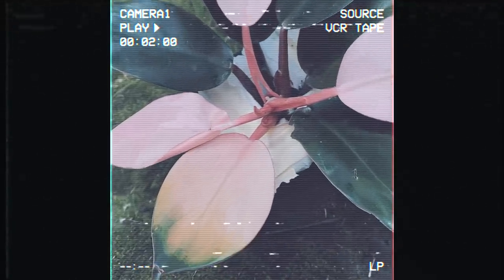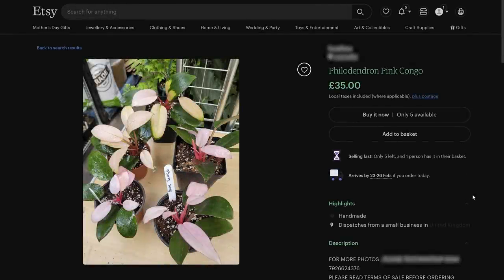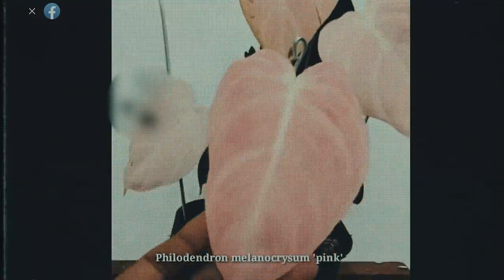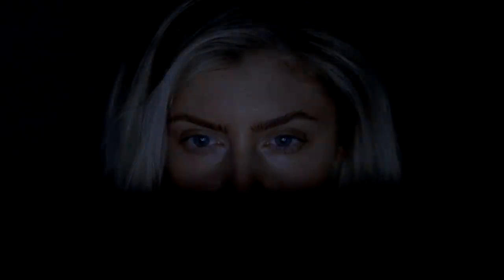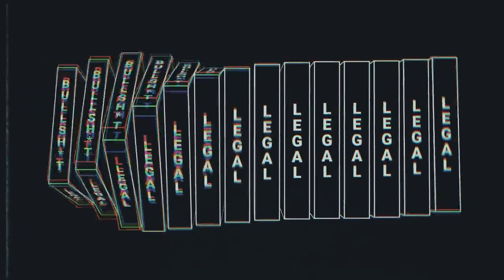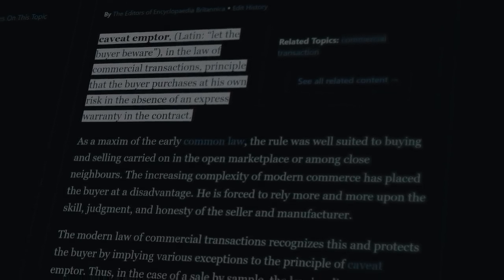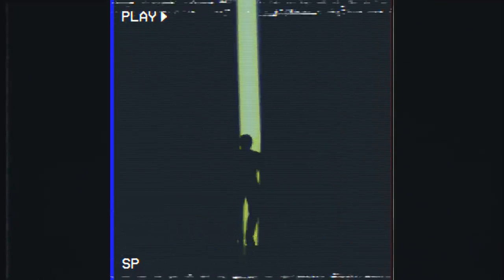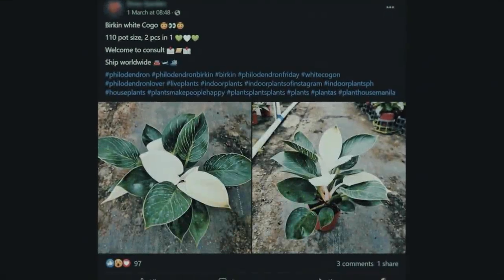The Philodendron Pink Congo Scam just got worse. (Deep Dive) | Dish The Dirt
FLASHING IMAGES WARNING! ⚠️